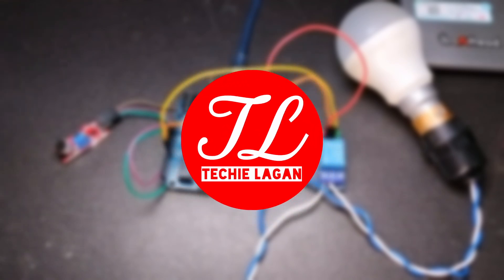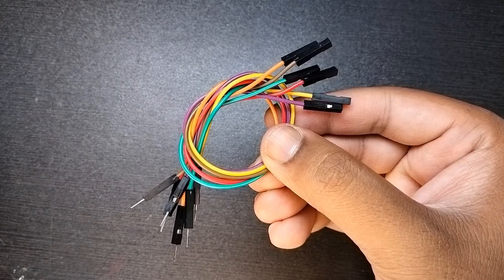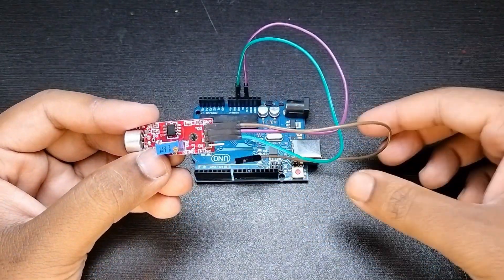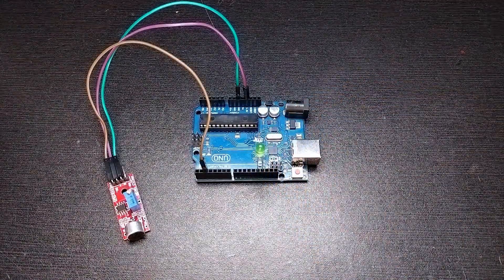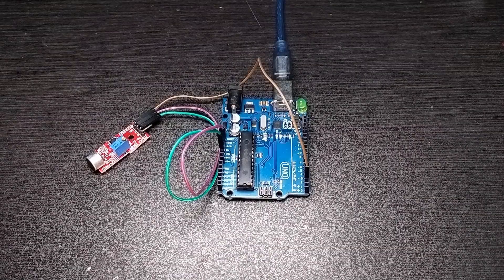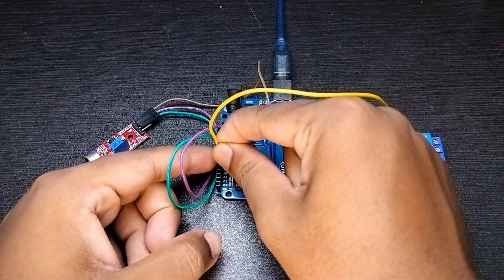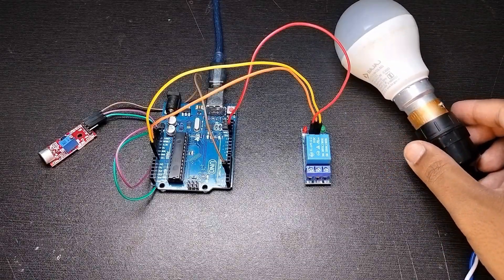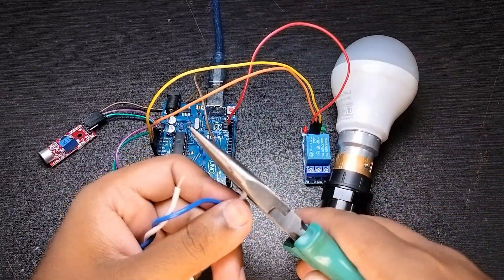How to make a clap switch using Arduino || Techie Lagan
How to make a clap switch using Arduino.
Hey guys in this video we will make  a clap switch using arduino and sound sensor. First we will test it with a small LED and then try to implement it in real life by connecting a AC bulb with a relay module and testing it.

[DO NOT TOUCH THE RELAY MODULE WHILE USING AC CURRENT/BULB, IT CAN BE DANGEROUS]

Materials Required :-

1. Arduino UNO
2. Sound Sensor
3. Relay Module
4. LEDs
5. Jumper Wires

00:00 - Intro
00:11 - Materials Required
00:26 - Connections
01:05 - Uploading the code
01:30 - Adjusting the sensitivity of the sensor
01:37 - Demo 1 (with small LED)
01:48 - Connection for controlling the bulbs in your house
02:37 - Connecting the bulb to the Relay Module
04:17 - Demo 2 (with a bulb)
04:24 - Outro

Other equipments I use :-

SmartPhone [OnePlus Nord CE 2 lite 5G]

Laptop [HP pavillion 15]

Earphones [boAt Airdopes 121 Pro]

Mobile Holder